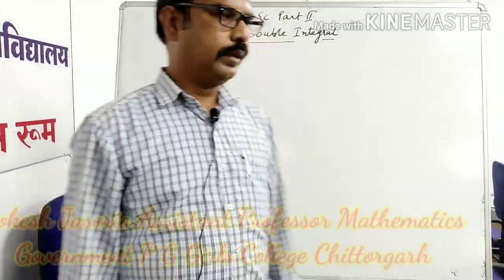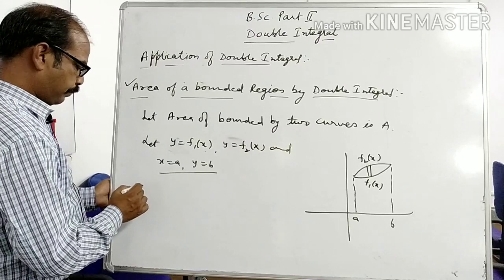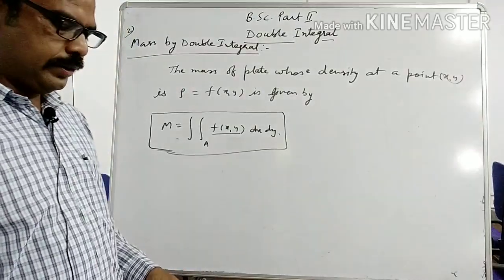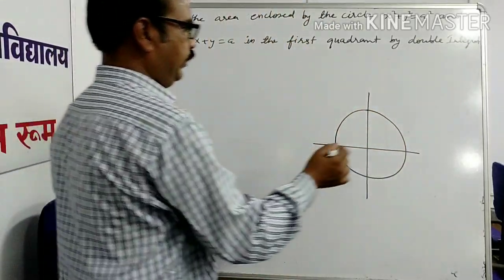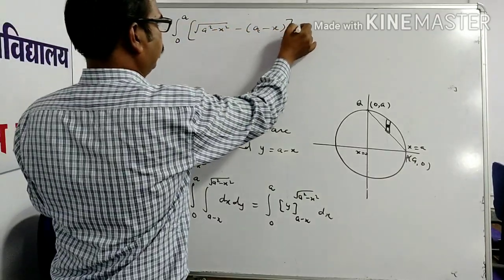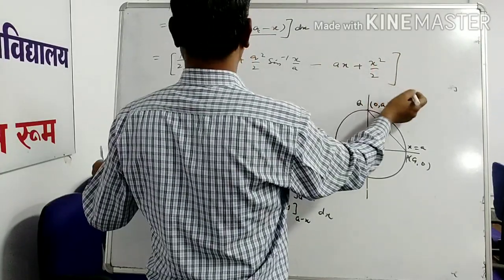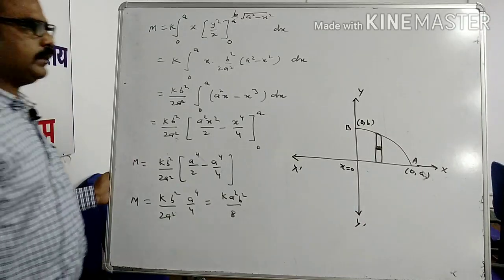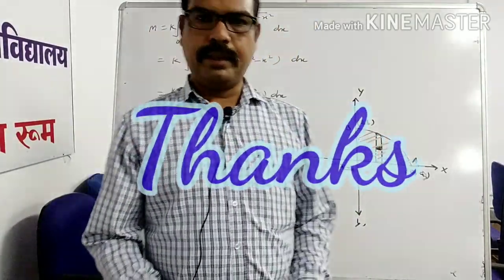B. Sc. II Applications of Double Integratal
Area and Mass by Double Integral